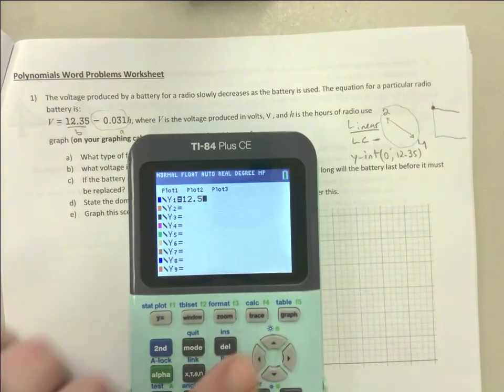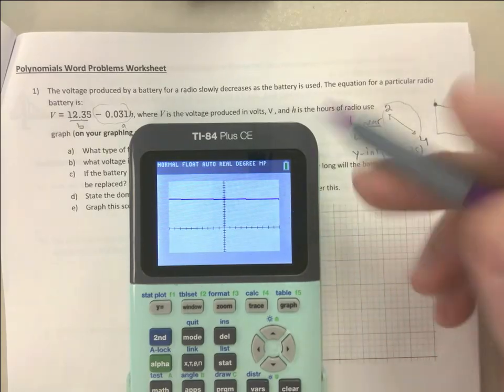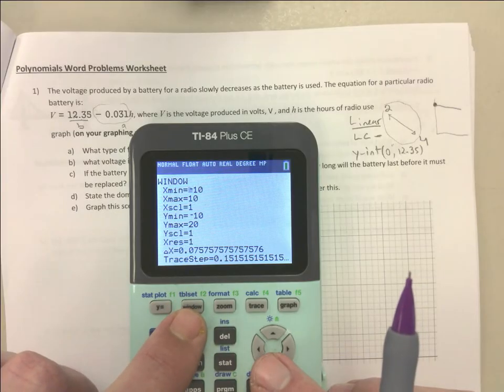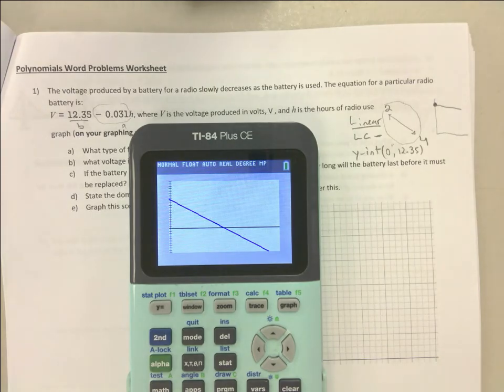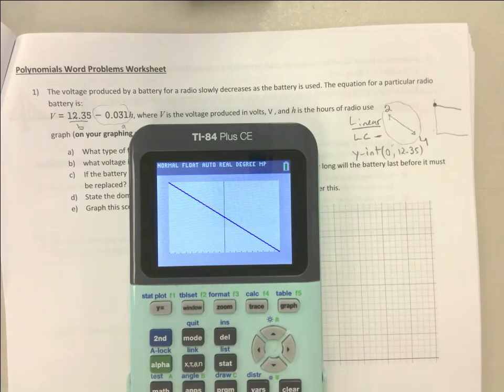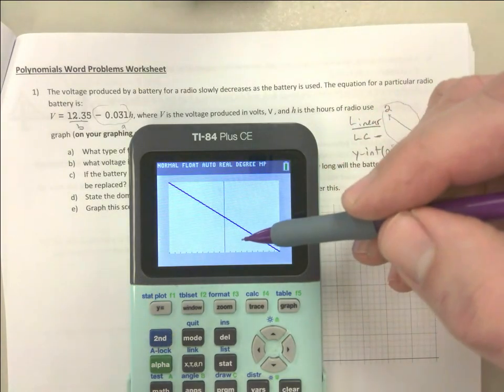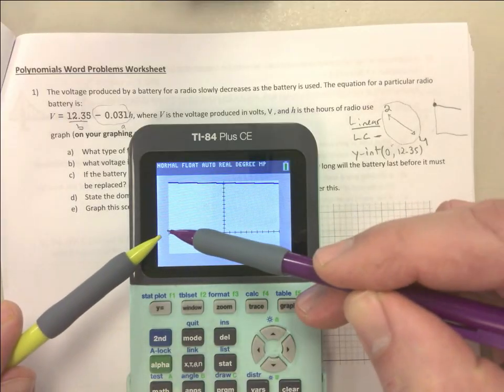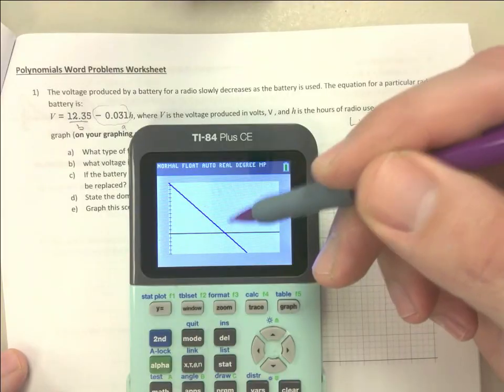LINEAR WORD PROBLEM - BATTERY QUESTION